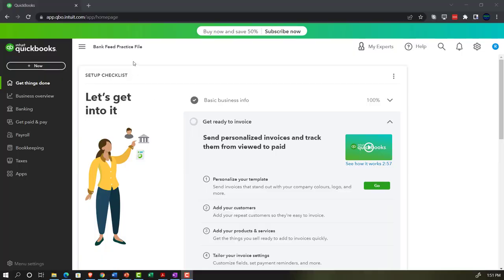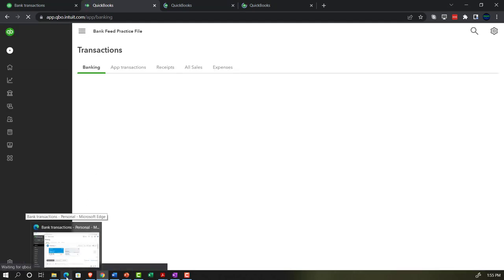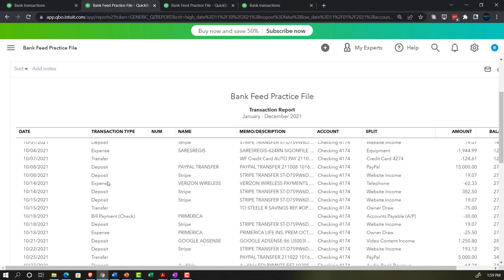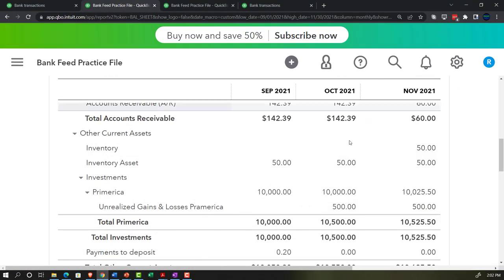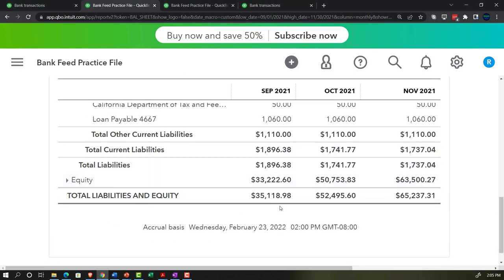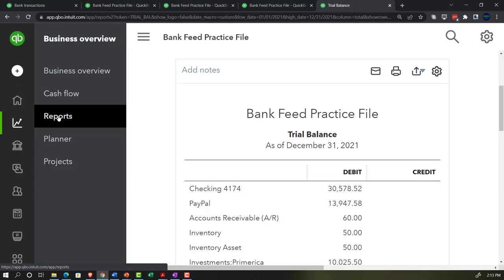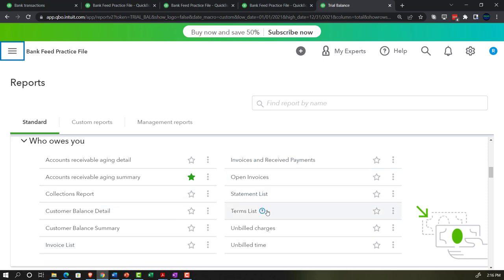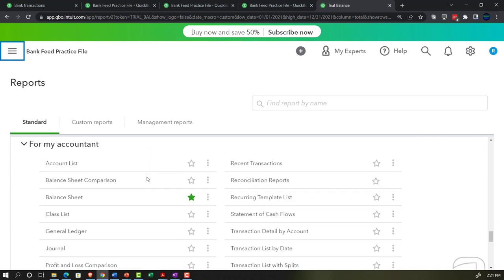Financial Reports Generated From Bank Feeds 695 QuickBooks Online 2022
Financial Reports Generated From Bank Feeds